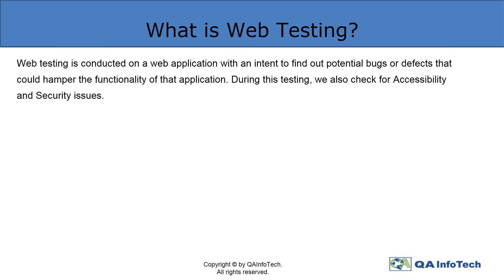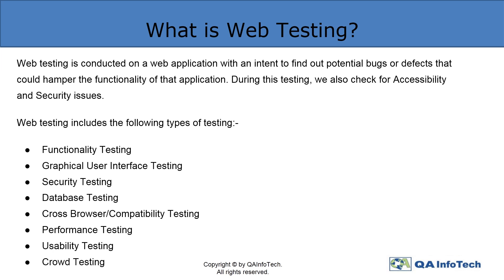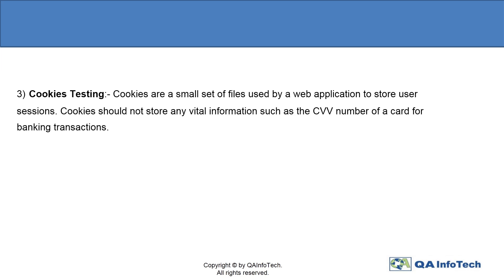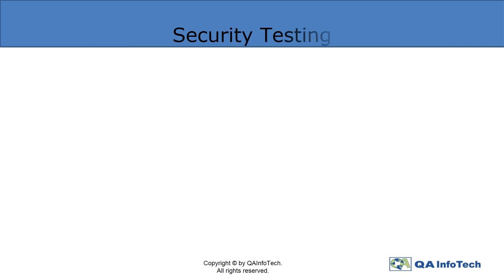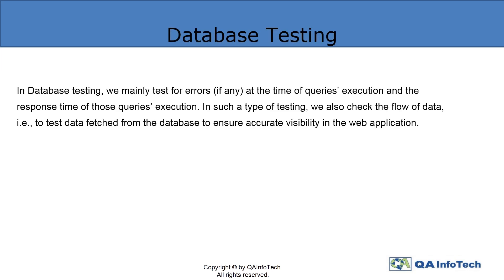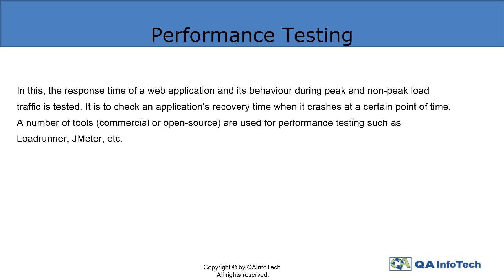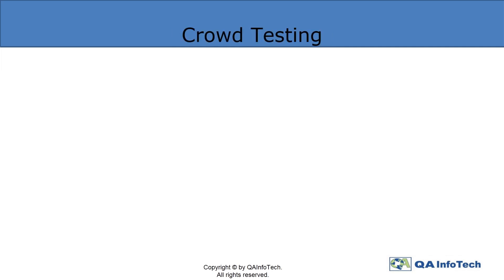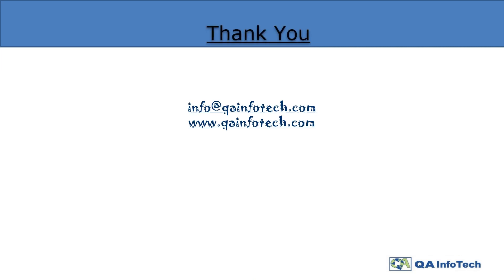What is Web Testing? | Functional Testing | Security Testing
In this digital era, we are surrounded by a number of web applications which cannot function flawlessly if not for their testing. Thus, the imperativeness to understand what essentially web testing entails brings us to this video which will shed some light on the fundamental types of web application testing. With our Thought Leaders will share their knowledge on web testing, Graphical User Interface Testing, workflow testing along with Cross Browser or Compatibility testing to heighten your understanding on this topic and in the upcoming ones as well.